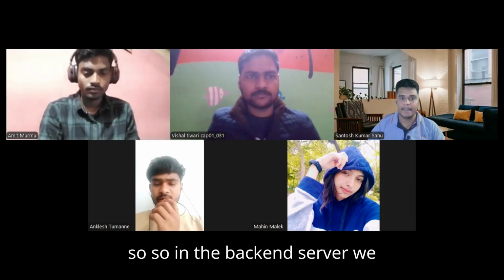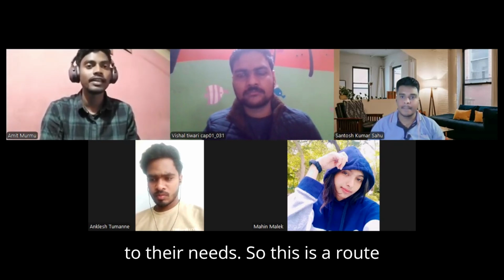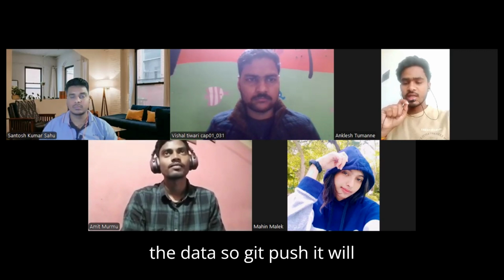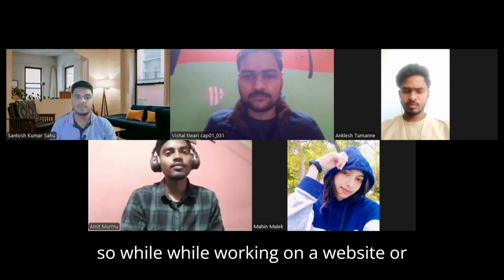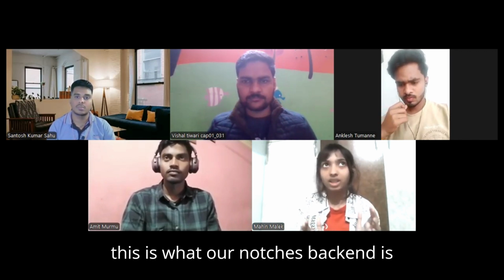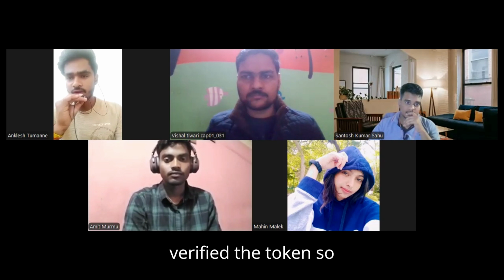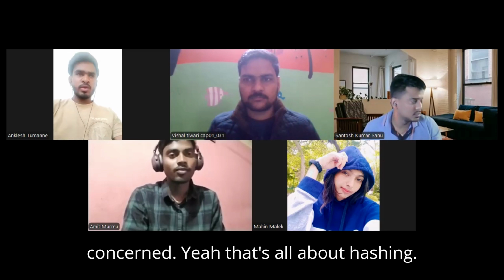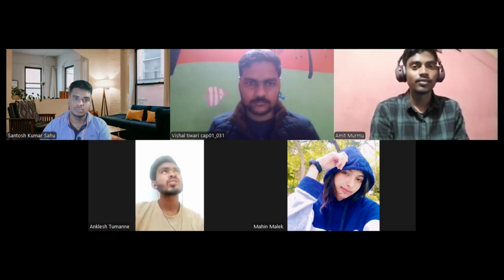Day02 | mern interview practice | mock interview practice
Hey! 📢

🌟 **Almabetter** has a cool Data Science and Web Development program.

Don't miss out, use the code  L6XL7O  and let's level up together! 🚀

Almabetter is the best coding school for learning full-stack development and Data Analytics.